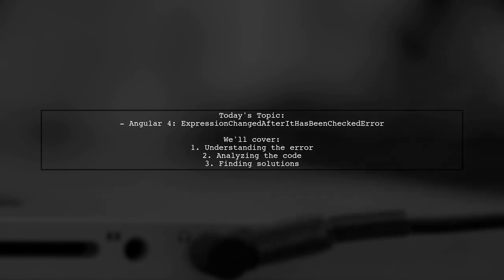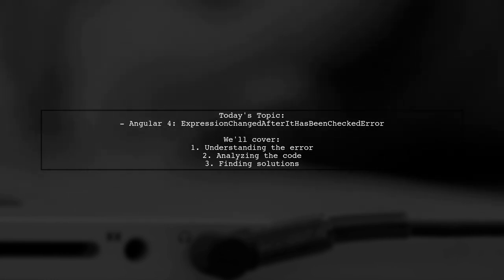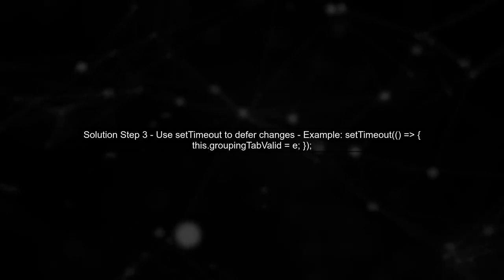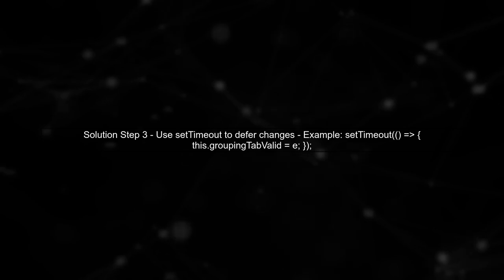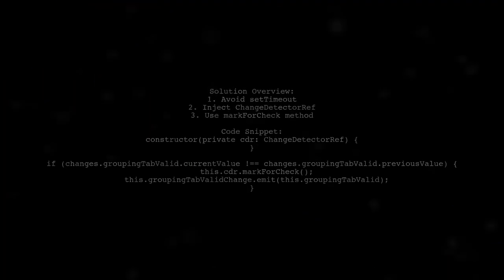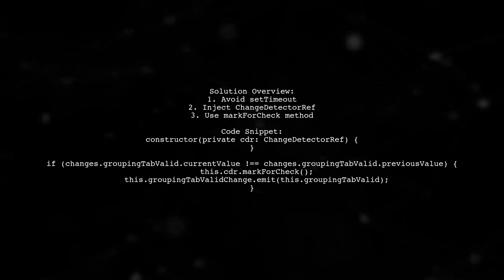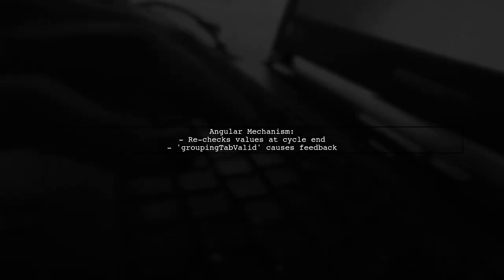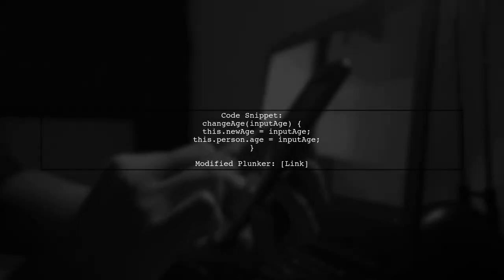Angular 4 ExpressionChangedAfterItHasBeenCheckedError: Causes & Solutions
In this video, we dive into the common Angular 4 error known as ExpressionChangedAfterItHasBeenCheckedError. This issue often perplexes developers, as it occurs when Angular detects a change in a value after it has already checked the component's view. We will explore the underlying causes of this error, provide practical examples, and offer effective solutions to help you troubleshoot and resolve it in your applications. Whether you're a beginner or an experienced developer, understanding this error is crucial for building robust Angular applications.

Today's Topic: Angular 4 ExpressionChangedAfterItHasBeenCheckedError: Causes & Solutions

Related to: angular4, expressionchangedafterithasbeencheckederror, angularerror, angulartroubleshooting, angularsolutions, angulardevelopment, angularbestpractices, angularlifecycle, changedetection, webdevelopment, front-enddevelopment,